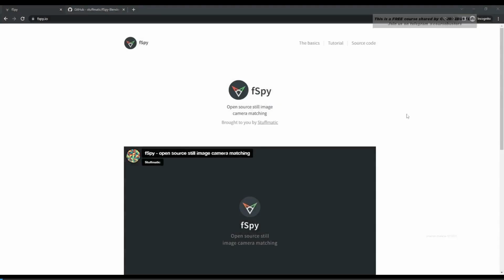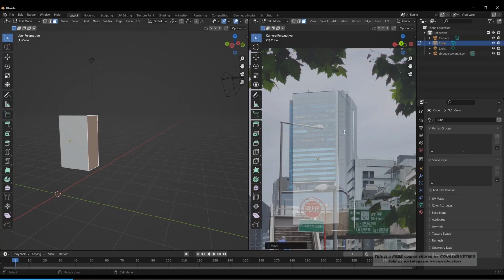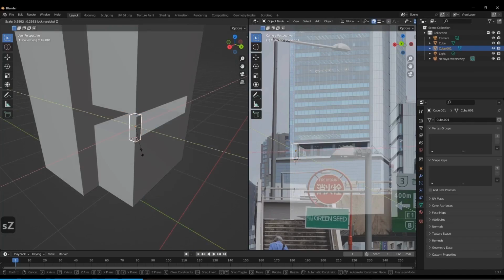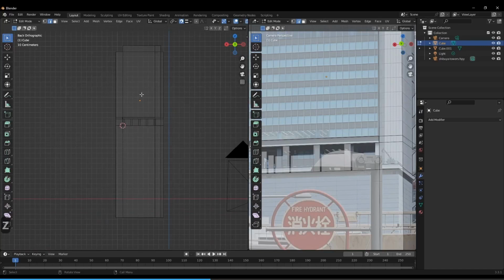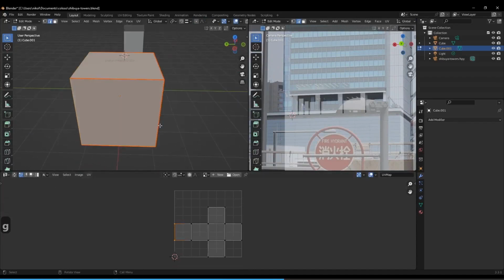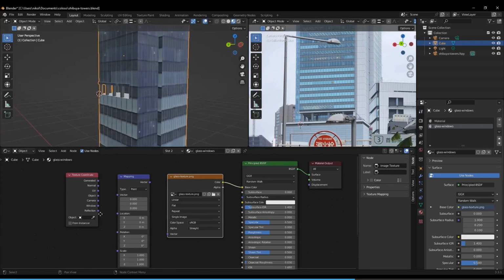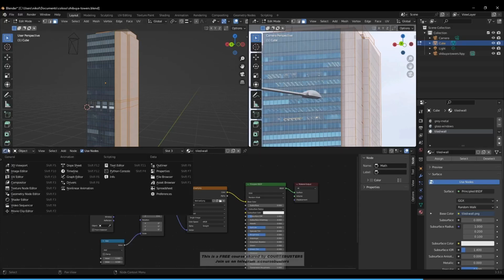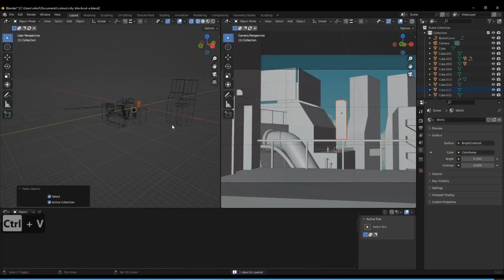04 Modeling Buildings from References